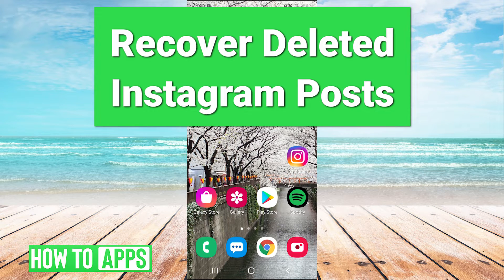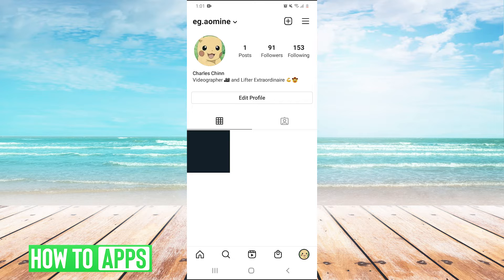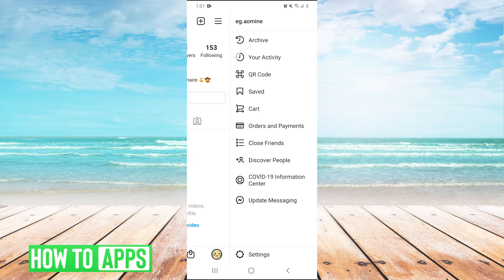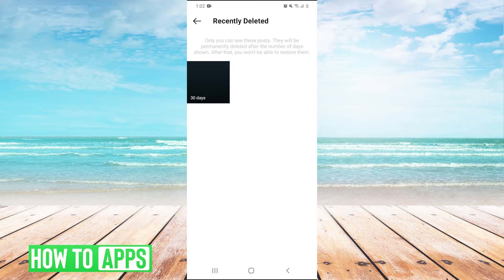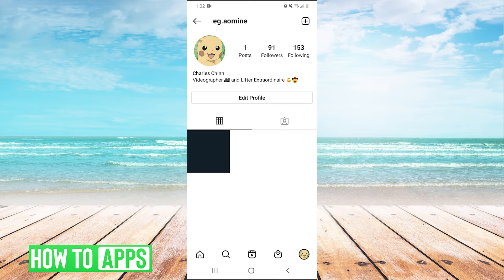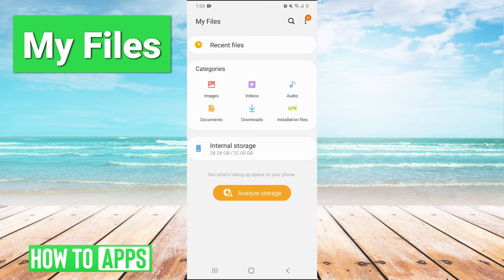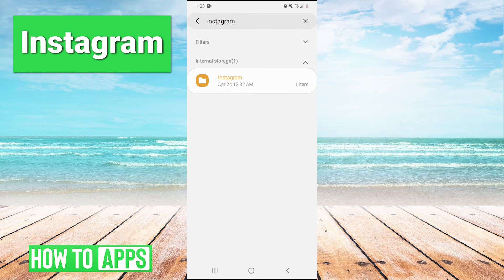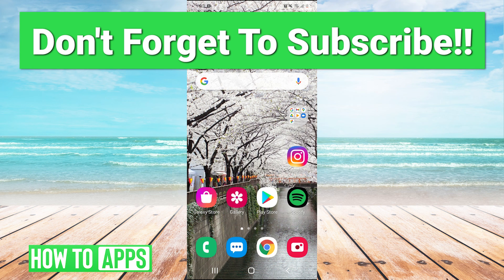How To Recover Deleted Instagram Posts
Let's recover your deleted Instagram posts in this quick and easy guide.

Instagram has a new feature that lets you recover and restore any of your deleted posts within 30 days. In this video, I walk you through the process of where to find the recently deleted posts and how to recover them in Android, the process is the same for iPhone in 2021 though. Instagram sort of archives your photos and videos if you delete the post. I also walk you through steps to find the Instagram folder on your Android Samsung and you should be able to recover any image or video you recently deleted in there as well.